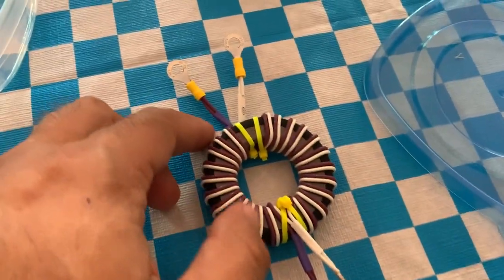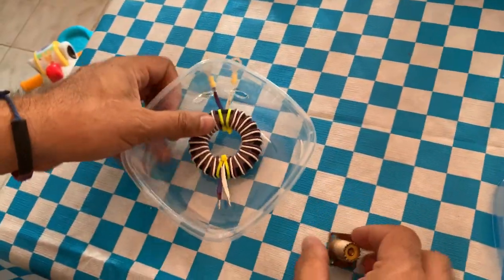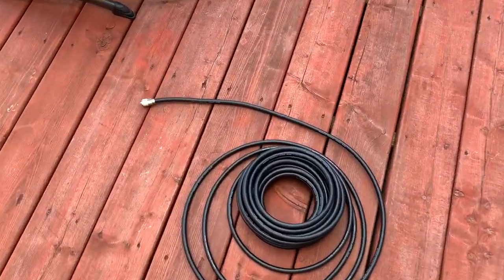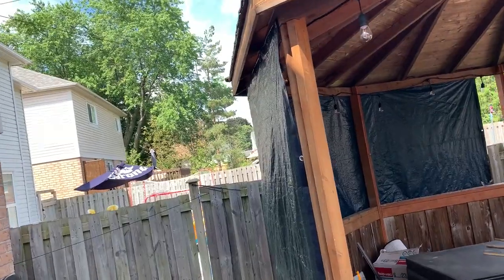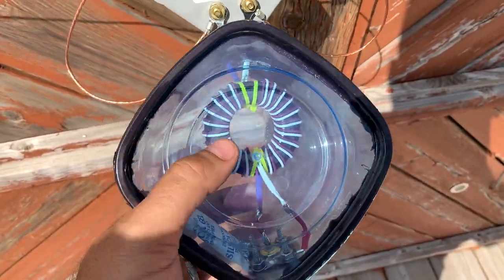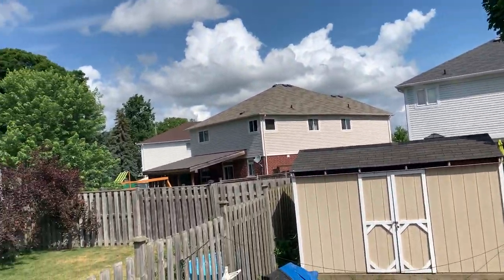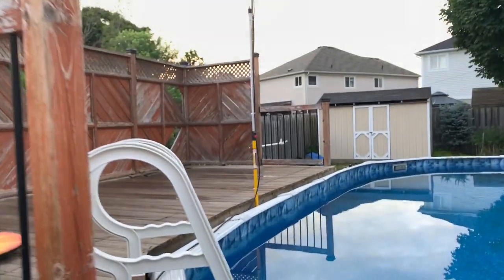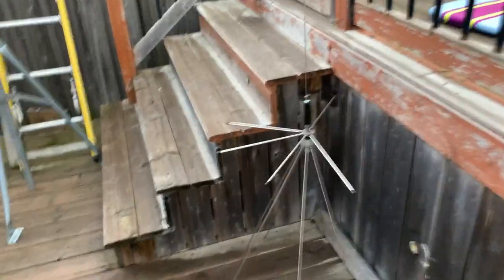40m Dipole Antenna with 1:1 Balun. July 12, 2020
I bought a 40m HF dipole antenna and a 1:1 Balun with 50 feet of RG213 coax.   My SWR is 1.2 to 1.3